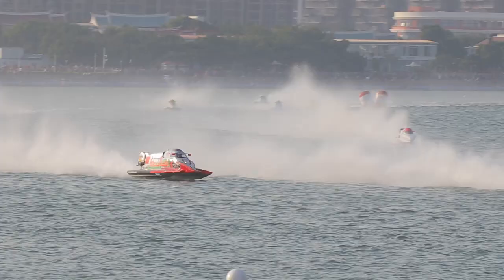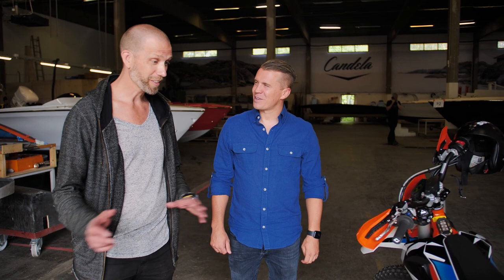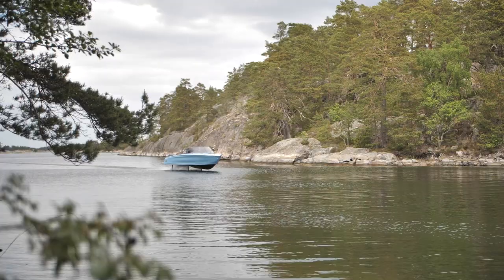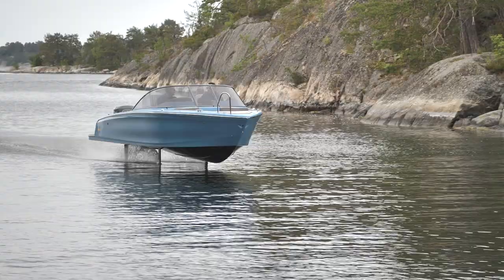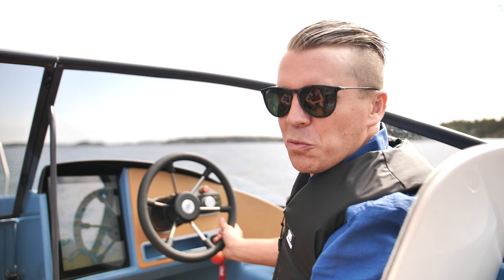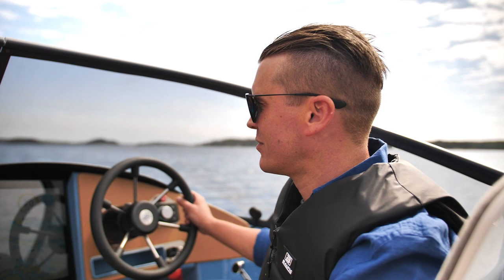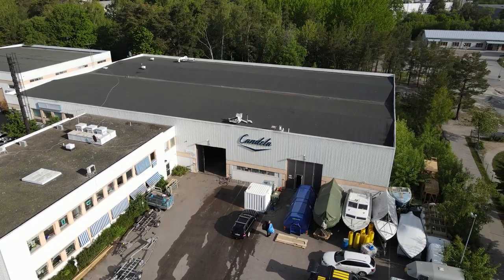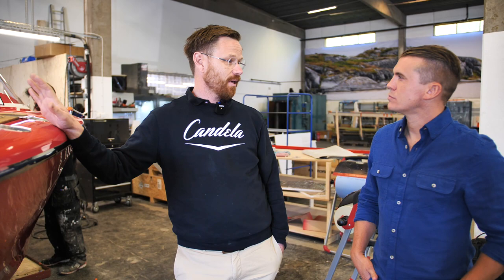6x POWERBOAT WORLD CHAMPION TAKE OFF IN WORLD'S FIRST FOILING ELECTRIC BOAT⚡️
We start off in the Candela factory together with our team driver and 6x Powerboat World Champion Erik Stark to see how they make the world’s first 100% electric foiling boat.

World Champ Erik get ready for take off to navigate this fully electric, foiling boat thru thousands of tiny islands far out in the amazing Stockholm archipelago in Sweden where no other electric boat have the battery capacity to reach.